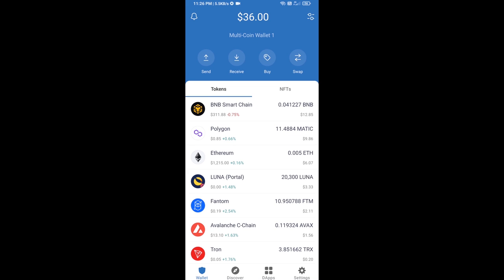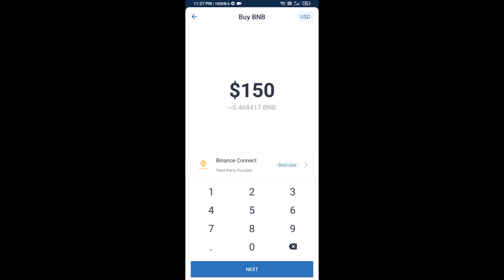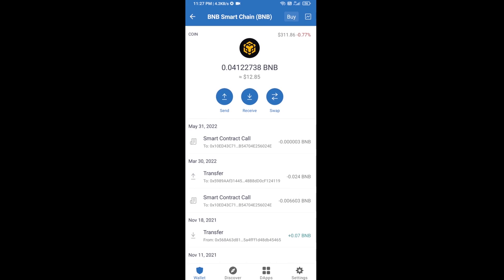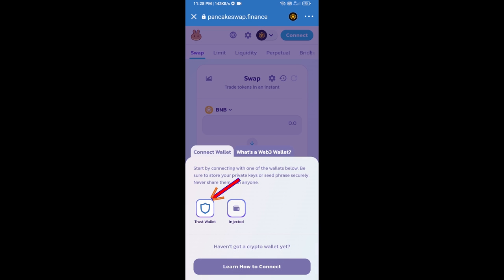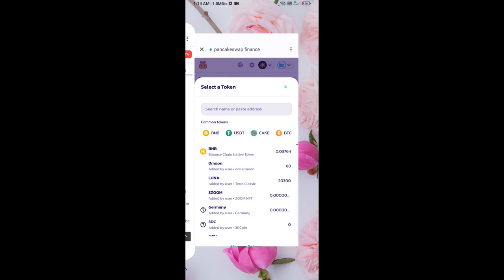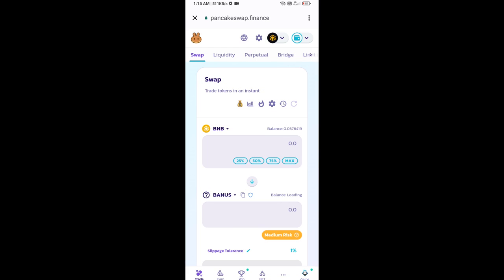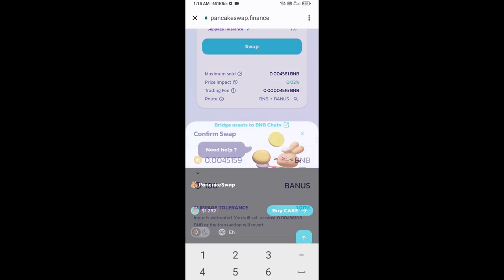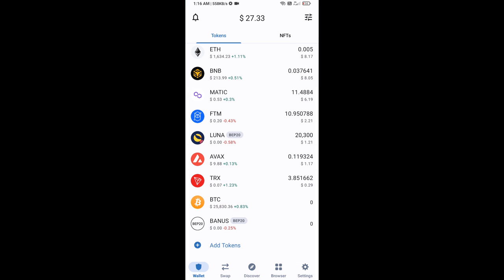How to Buy Banus.Finance (BANUS) Token Using BNB and PancakeSwap On Trust Wallet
How to Buy Banus.Finance (BANUS) Token Using BNB and PancakeSwap On Trust Wallet OR MetaMask Wallet.